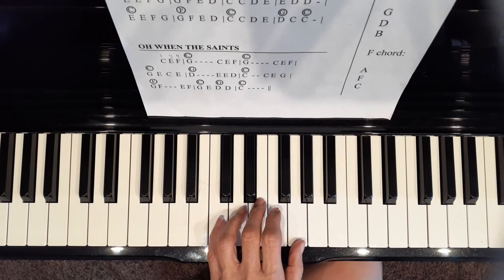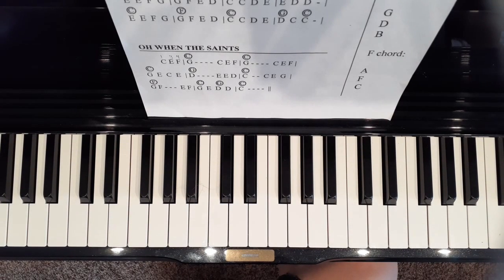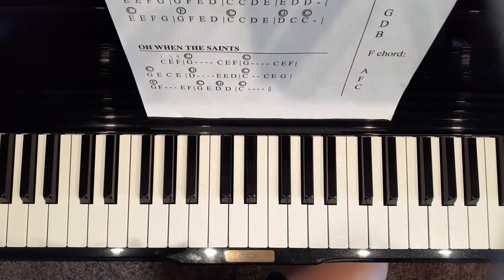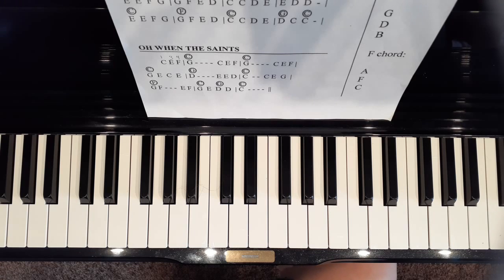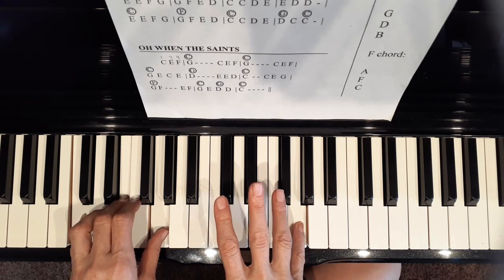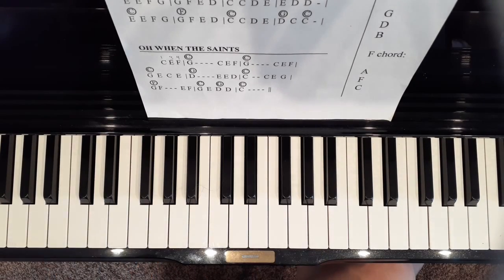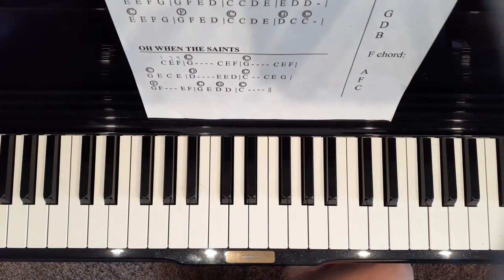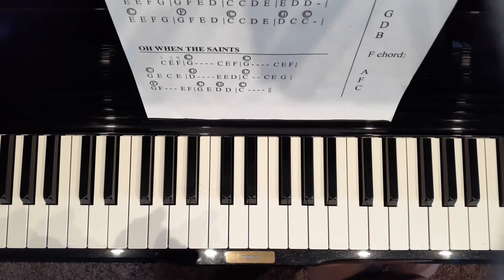190 class 4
C G and F chords. How to begin getting hands together when it is new. Get RH and chords separately then tips to get together.

Wanda Canfield